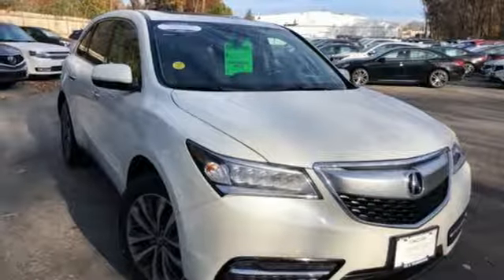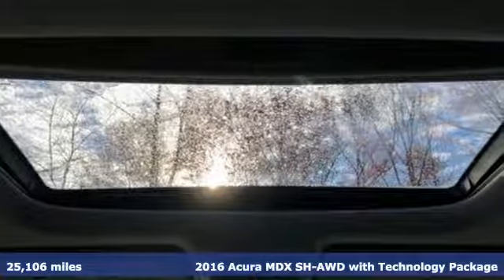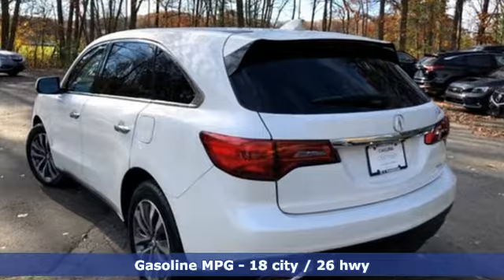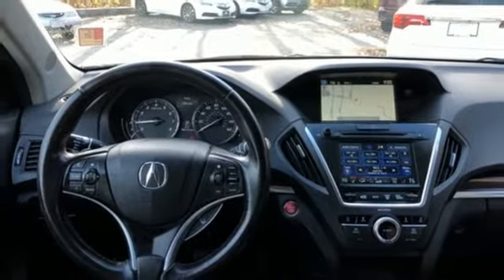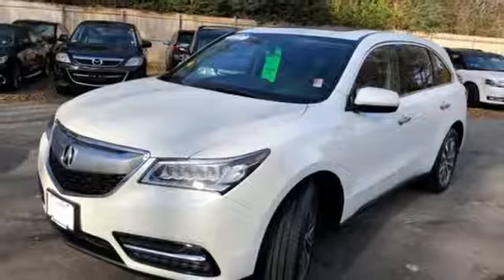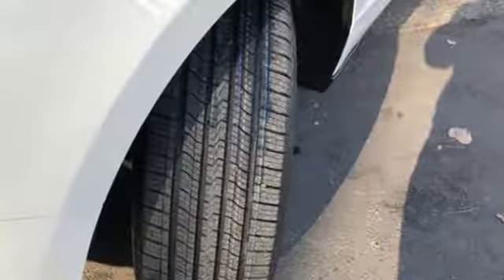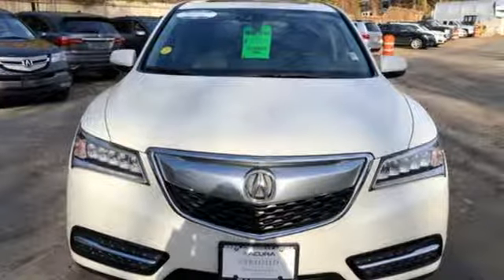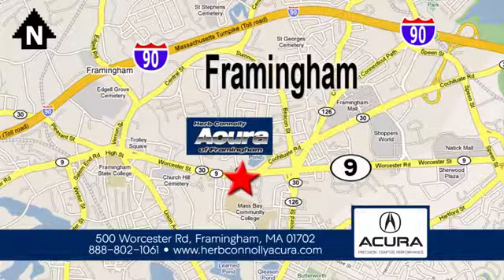Used 2016 Acura MDX Framingham Natick Marlborough MA, MA A5895P - SOLD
Year: 2016
Make: Acura
Model: MDX
Trim: 3.5L
Engine: 3.5L V6 SOHC i-VTEC 24V
Transmission: 9-Speed Automatic
Color: White
Interior: Ebony
Mileage: 25106
Stock #: A5895P
VIN: 5FRYD4H49GB026922
Clean One Owner Car Fax - Acura Certified - Backup Camera - Bluetooth - Blind Spot Sensor - Front Dual Zone A/C - Heated Front Sport Seats - Memory Seat - Navigation System - Power Liftgate - Power Moonroof - Remote Keyless Entry -brbrbrHerb Connolly Motors is the home of used car Live Market Pricing. Live Market Pricing gives our customers the peace of mind that we have already done the shopping for you. We price our vehicle aggressively in today's internet information marketplace, while adjusting accordingly for - Supply - Equipment - Condition and Mileage. Remember at Herb Connolly Motors a€“ We Don't Play Pricing Games!brbrRecent Arrival! 26/18 Highway/City MPG**brbrAcura Certified Pre-Owned Details:brbr * Warranty Deductible: $0br * Limited Warranty: 12 Month/12,000 Mile (whichever comes first) after new car warranty expires or from certified purchase datebr * Roadside Assistancebr * Powertrain Limited Warranty: 84 Month/100,000 Mile (whichever comes first) from original in-service datebr * 182 Point Inspectionbr * Transferable Warrantybr * Includes Trip Interruption and Concierge Servicesbr * Vehicle HistorybrbrAwards:br * 2016 KBB.com Best Buy Awards Finalist * 2016 KBB.com 5-Year Cost to Own Awardsbr2016 Kelley Blue Book Brand Image Awards are based on the Brand Watch(tm) study from Kelley Blue Book Market Intelligence. Award calculated among non-luxury shoppers. Kelley Blue Book is a registered trademark of Kelley Blue Book Co., Inc.brbrReviews:brbr * Generous number of features for the money; adept handling; good fuel economy; confident acceleration; quiet cabin; excellent crash-test scores. Source: Edmundsbr * The Acura MDX is as refined as it is sophisticated. It is adorned with gorgeous Jewel Eye LED Headlights, which are designed to help improve reaction times and lessen eyestrain. With SUVs and Crossovers, keeping vehicle weight low is important. Acura worked some engineering magic when they shed 275 pounds from the vehicle, all the while increasing unit body rigidity using hi-tech lightweight materials. Expert engineering make the MDX quieter with acoustic front glass, sound-deadening materials, and active noise cancellation. On the inside, drivers will find comfort and luxury amidst high-tech advancements. The dash offers a sleek look and convenient arrangement of controls. The MDX comes standard with a 3.5L 290hp V6, i-VTEC engine, which gets an EPA estimated 19 MPG City and 27 MPG Highway for FWD models and 15/27 for SH-AWD models. It has a 9-Speed Sequential SportShift Automatic and the ability to switch to manual control where you can change gears with paddle shifters. The MDX comes standard with a very generous assortment of features. Some of the items are the Multi-View Rear Camera, Anti-lock Brakes, USB iPod Integration, Vehicle Stability Assist, Bluetooth HandsFreeLink, and a Power Tailgate. Optional packages give you amazing items as well. Some of them are Acura's Next Generation Navigation System, the Forward Collision Warning System, ELS Premium 10 speaker Sound System, and a 9-inch overhead screen in the rear with the Entertainment Package or a 16.2-inch split screen display with the Advance package which can display up to 2 video sources. Acuralink can also provide other services with a subscription including vehicle theft tracking, live concierge service, and remote unlocking/locking. Source: The Manufacturer Summary

Address:
500 Worcester Road Route 9 E